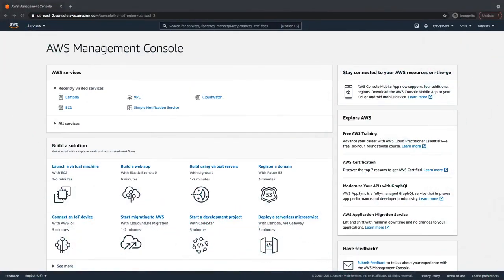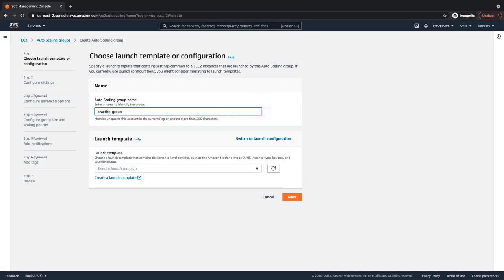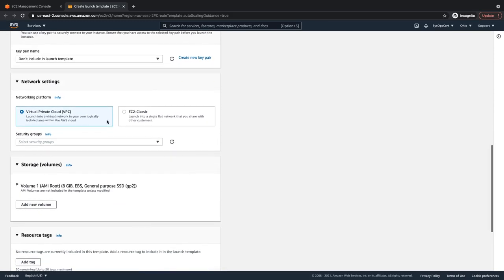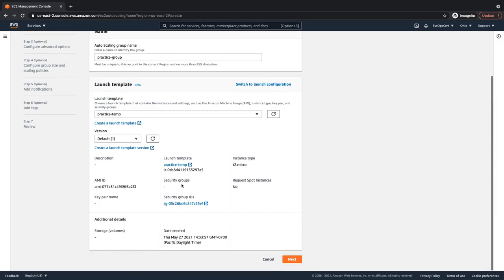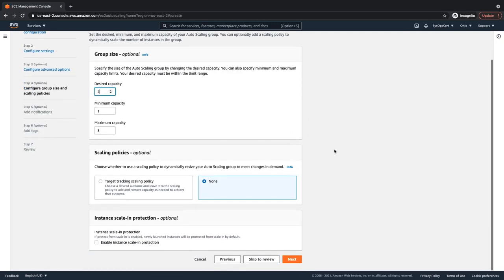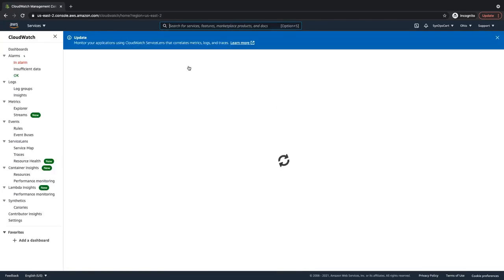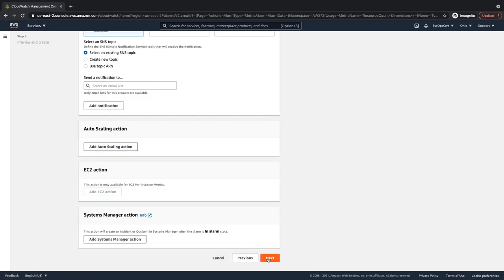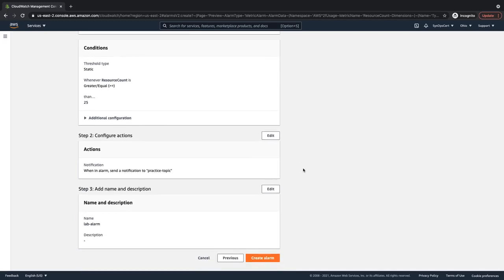Amazon Web Services Lecture 15